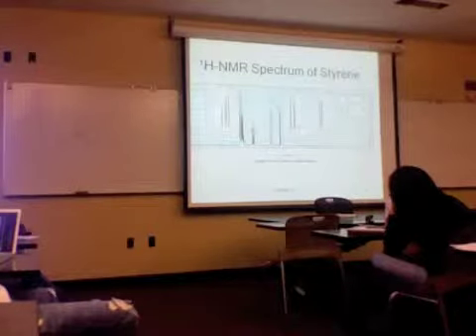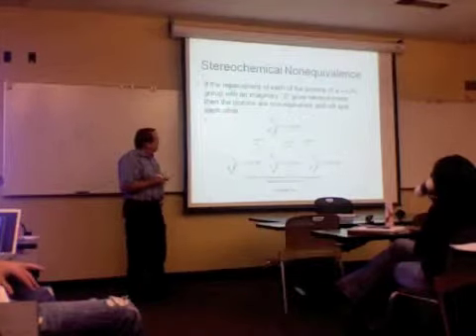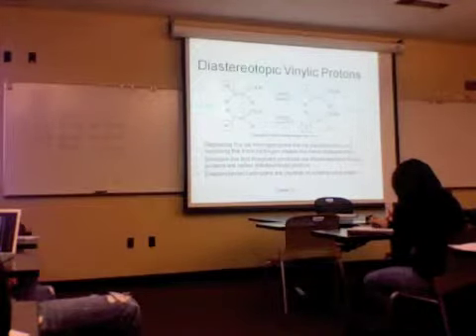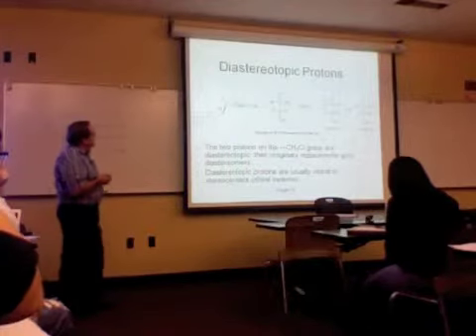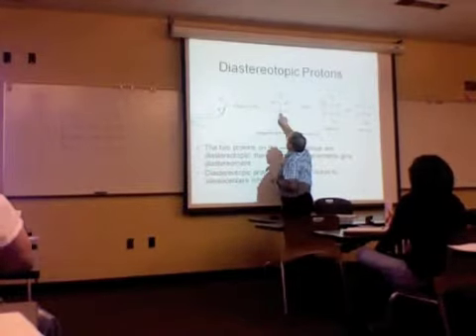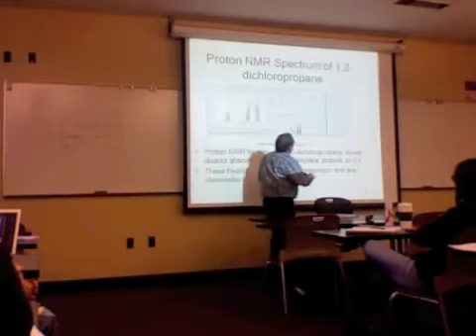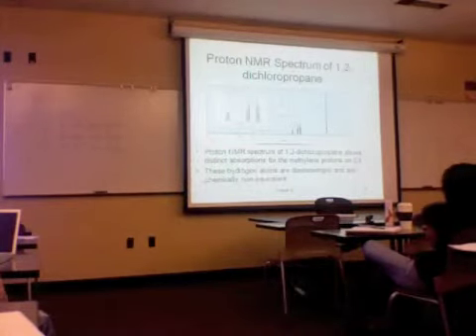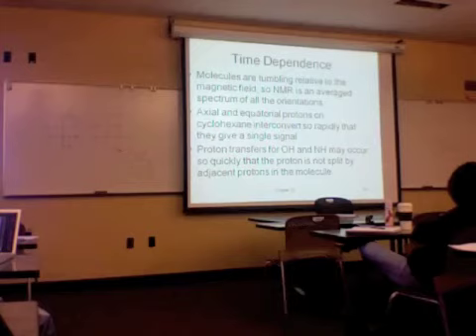CHM236 Day 8 Chpt 13 Slides 38 to 69 (3)